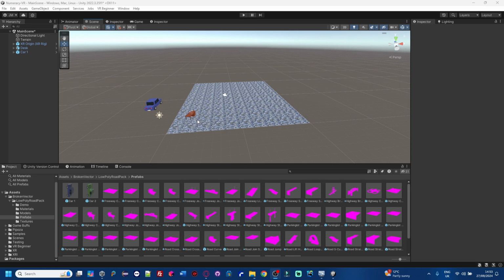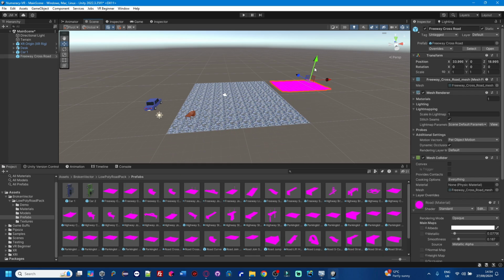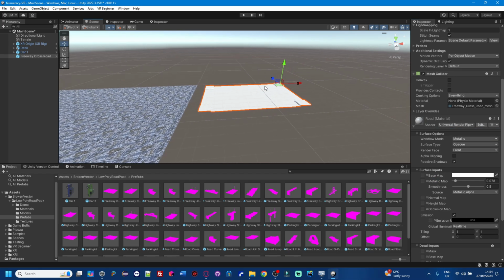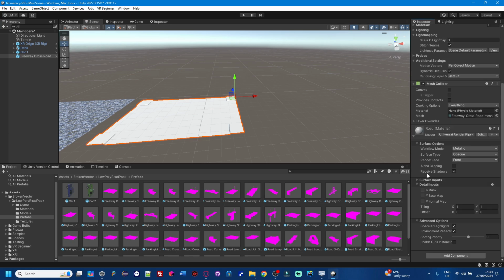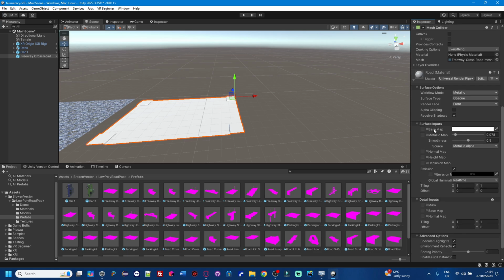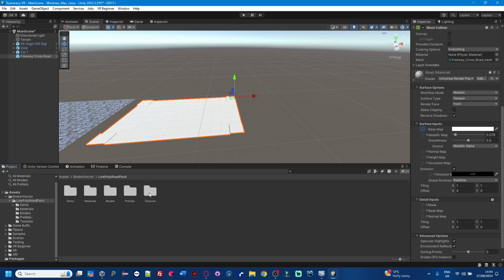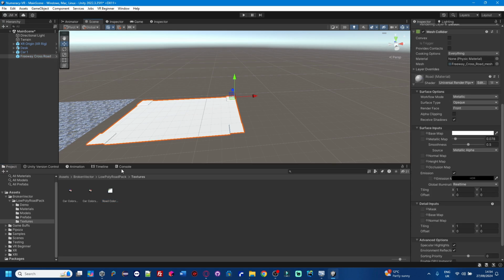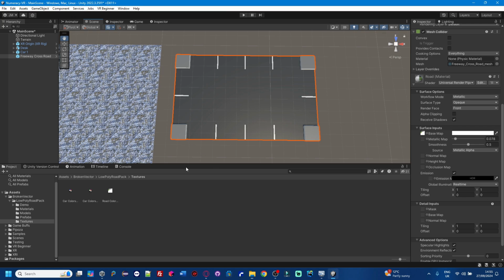How to Fix Texture Issues in Unity Prefabs with Universal Rendering Pipeline (URP)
In this tutorial, I show you how to fix texture issues with Unity prefabs when working with the Universal Rendering Pipeline (URP). If your objects are not displaying textures correctly, this step-by-step guide will walk you through changing shaders and applying the correct texture to the base map. By the end of the video, your textures should appear as expected in your Unity project. Perfect for anyone dealing with URP or shader-related problems in Unity.